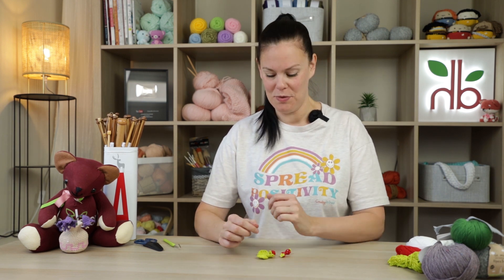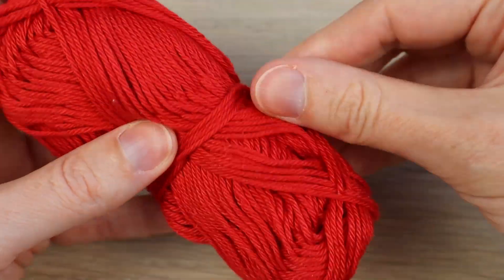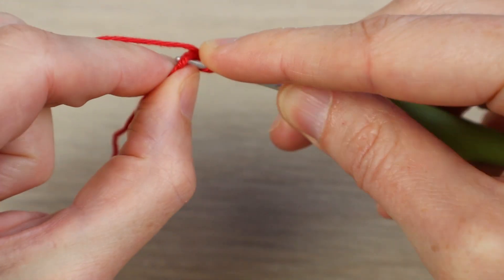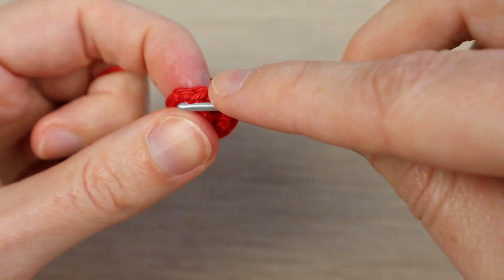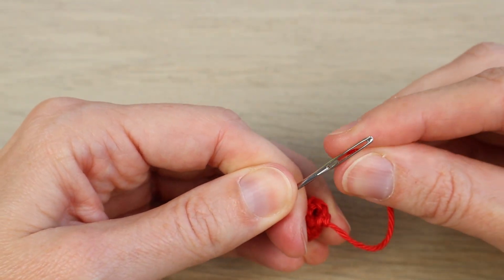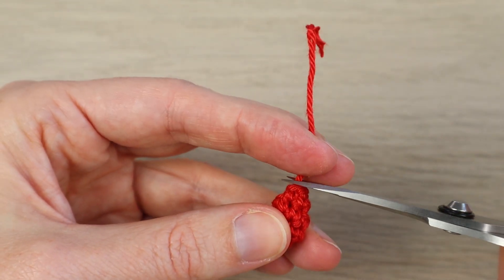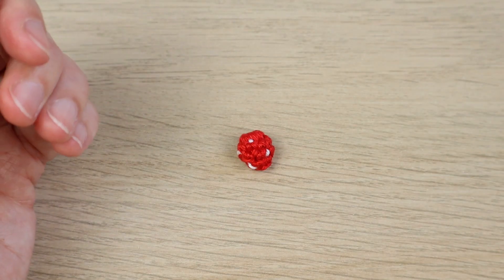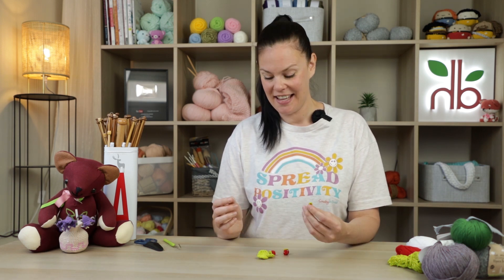Crochet Wild Strawberry | Yarn Scrap Friday 🍓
We are absolutely epitomising the Yarn Scrap theme today with these adorable, teeny tiny Wild Strawberries, and they're so quick to crochet! These tiny strawberries are perfect as key rings, zip tags or amigurumi accessories. I hope you enjoy and feel inspired!

Suggested Materials
- 2mm crochet hook or similar
- Sport/Baby weight yarn in red, green and white (yarn weight of 2)

Every Friday I will be releasing a quick and fun crochet project for you to help use up all those left over yarn scraps. I hope you enjoy and feel inspired.

The Leaf pattern is available in the written version.

Find out more about how you can become one of our Membership Plus HappyBerries and enjoy exclusive benefits by heading